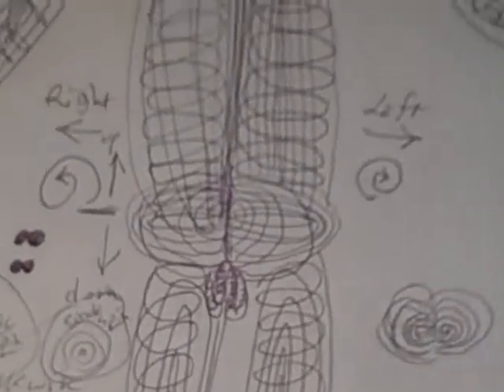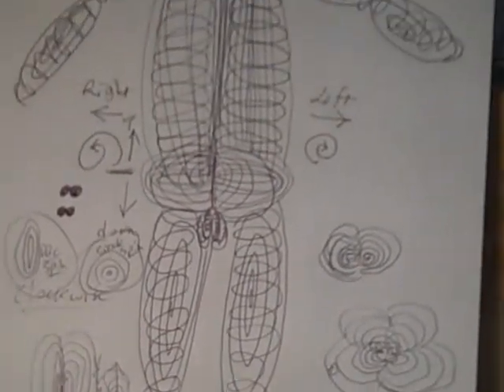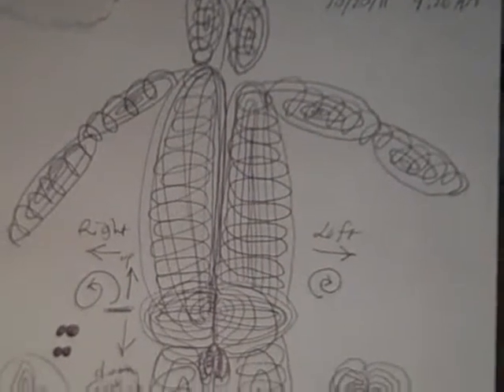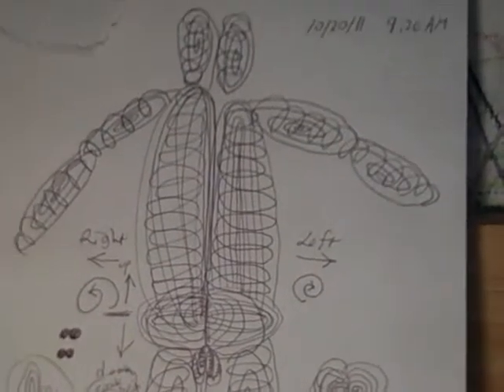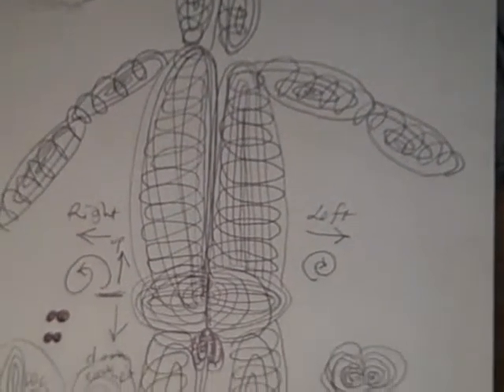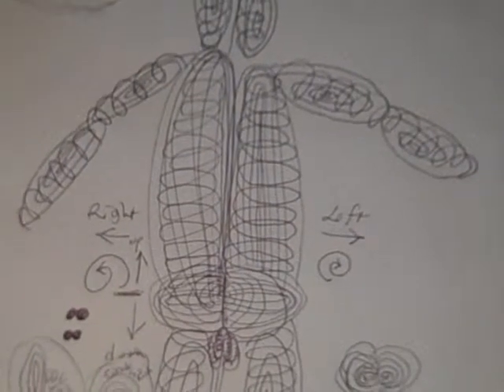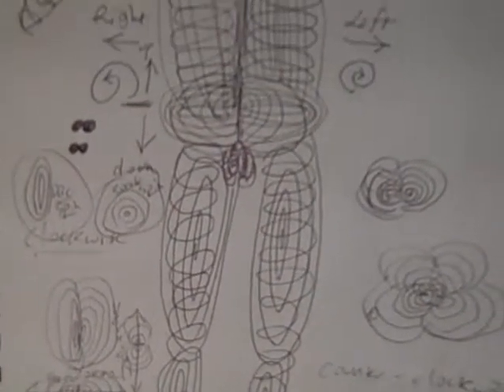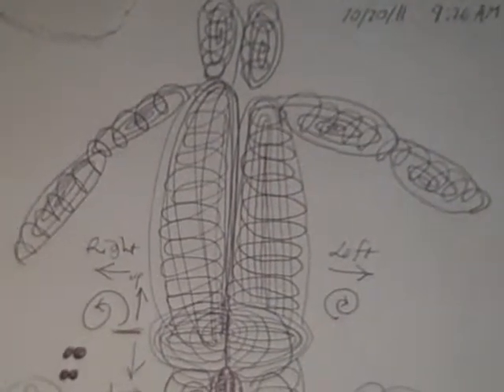Magnetic Spin Generates Bilateral Symmetry 2 - 3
This is part 2 in a 3-part audio-video series on the magnet spins or polarities in human life. The basic premise is that magnetism is the fundamental force in human growth/development, maintenance and healing. The force of magnetism has two spins or polarities as shown by Albert Roy Davis and Walter C. Rawls.

The two magnetic spins can be clearly discerned in the right and left sides of the human body. The right side of the body is formed by a clockwise magnetic spin and the left side of the body is patterned by a counter-clockwise magnetic spin. This fact can be seen by observing the natural rotations of the left and right arms and legs. The human body is biomagnetic and thus logically bioelectric but it does not stop there as one also requires biofrequencies for the formation of the specific patterns and forms of the human body.

The three forces of magnetism, electricity and frequency shape all of the substance of the human body, which are composed of Solids, Liquids, Gases and Plasma's. As a human being develops gases or plasma's, as in the Yogic Pranayama's or breathing exercises it can be seen clearly how a human being might increase not only one's overall energy potential but specifically one's magnetic and/or electric potential. Thus, a human being may increase their own energy potential through Gas absorption and through Plasma development, while simultaneously developing one's capacity for carrying and transmitting the forces of magnetism and/or electricity.

The basic concept of a physics of psychology is that everything that we have observed in nature is also happening in the human being albeit on a smaller scale and in a different biological form. The point is that we must start with the basic facts of our knowledge and experience and discard theories that don't fit the facts. A "subtle body" theory that is not physics based is speculative and overly mystifies psychic phenomena, just as a purely reductionist approach cannot account adequately or accurately for all of the facts. Both, theories must be discarded, in favor of a physics of psychology in which we acknowledge the roles of magnetism, electricity, frequency, plasma's, gases, liquids and solids in the human psyche.

When we accept a physics of psychology as the only viable general theory or explanation for the human psyche, then we can begin to measure the actual psychic Forces and Substances. Likewise, we will be in a better position to see what is actually possible in the development of the psychic
Forces of magnetism, electricity or frequency and/or through the cultivation of the psychic substances composed of gases and plasma's.